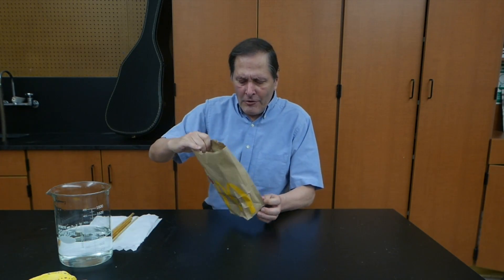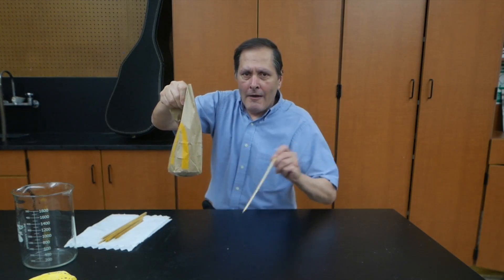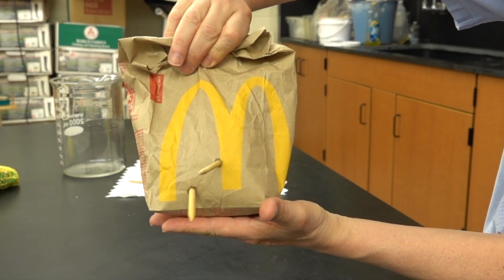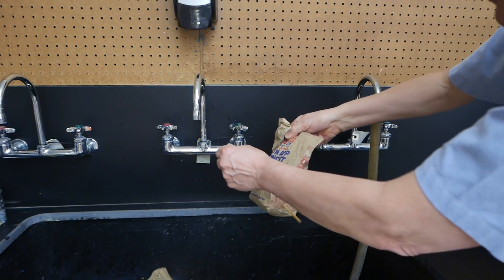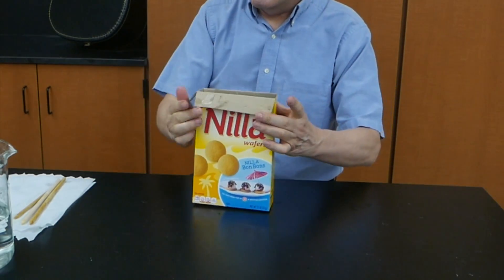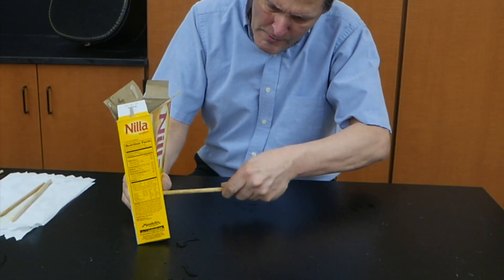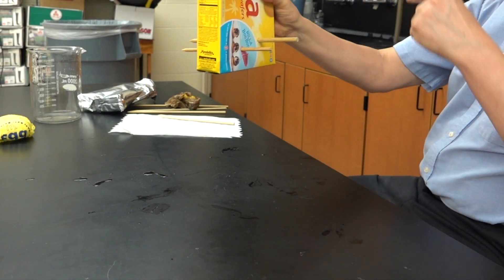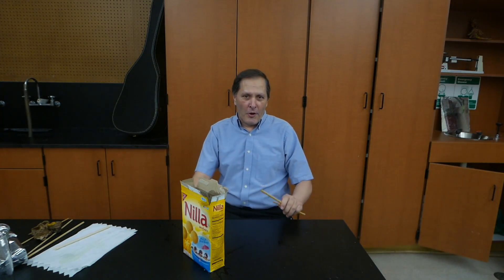Sticks through a paper bag filled with water // Homemade Science with Bruce Yeany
There is a very popular trick of sticking pencils though a plastic bag filled with water.  The bags are made of plastic  known as a polymer or very long chains of molecules the can be stretched around the pencil to form a tight seal.  Paper is also a polymer,  it is made of long strands of cellulose.  So,    will this work with a paper bag?  How about though a cardboard cereal box?  It works on the first day of April (otherwise known as April fools day).   Do you know the secret, if so, you can try it out on your friends.
Here's a another video that might help explain how it was done.

The answer to how it is done. scroll down

There is a plastic bag inside the paper bag, same with the cardboard  box,  the bags are slightly larger than the  bag and the box and fill in to the shape of the paper bag and box when the water is added.

The plastic bags are made of polymers that form a tight seal around the wooden dowel as it is stuck through it.  Sticking pencils though a plastic bag is a fairly common demonstration,  the bag and the box just hid what is going on inside.